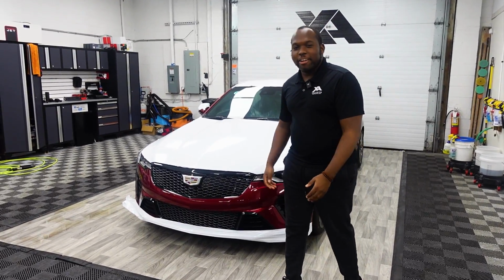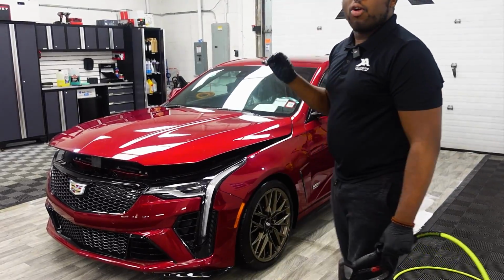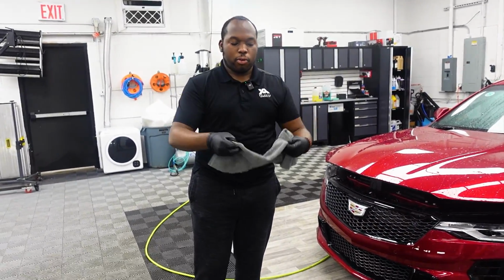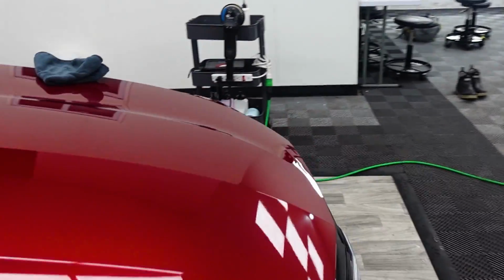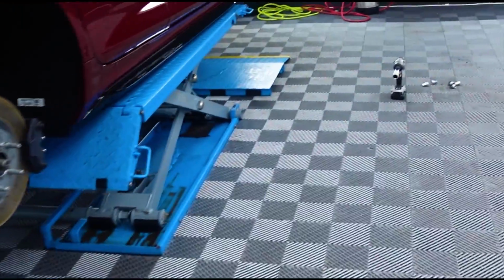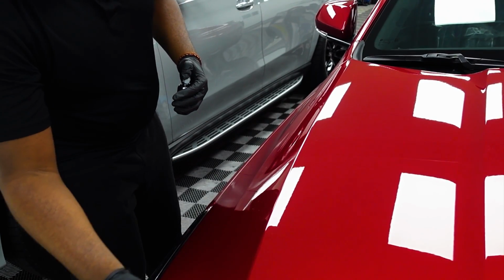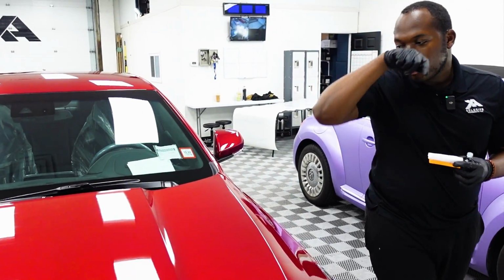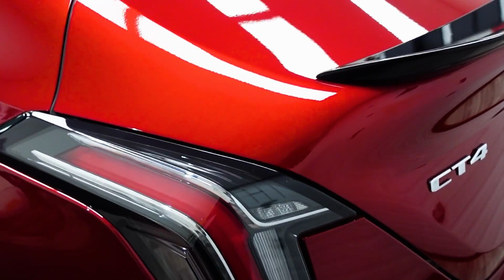Why Choose CQuartz Finest Reserve from Xclusive Autoworks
Learn how CQuartz Finest Reserve is the superior ceramic coating. See Scotty from Xclusive Autoworks prepare a brand new Blackwing for ceramic coating.